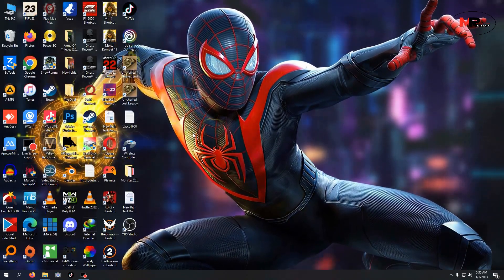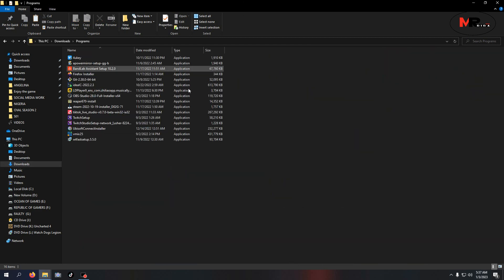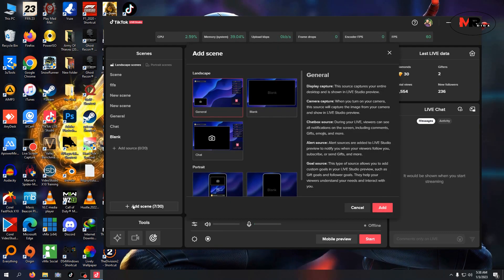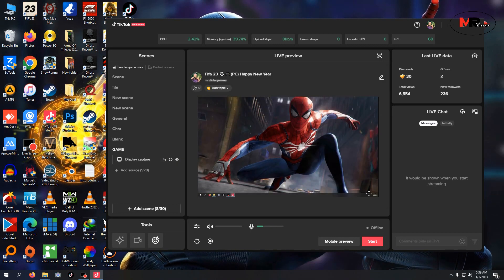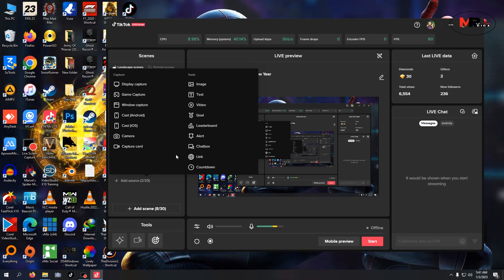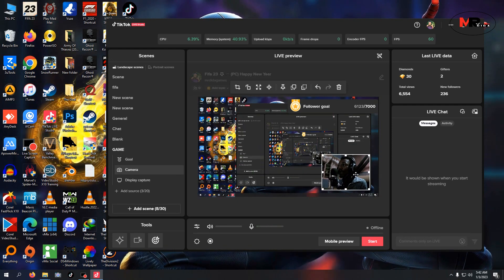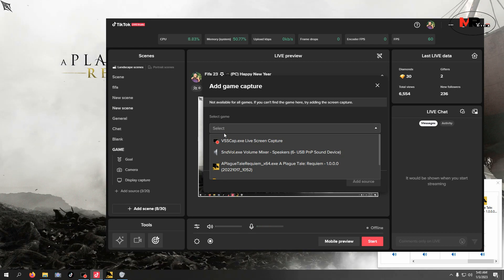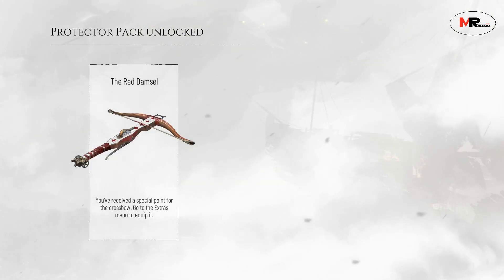How to stream on Tiktok using PC and Tiktok Live Studio